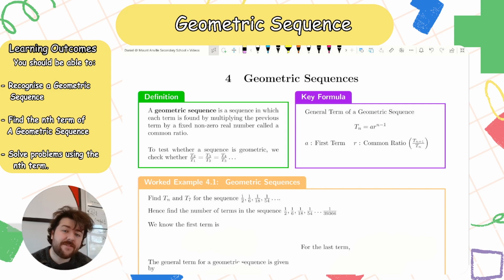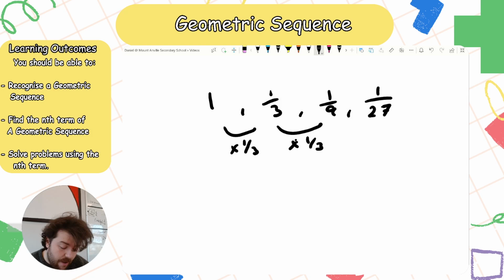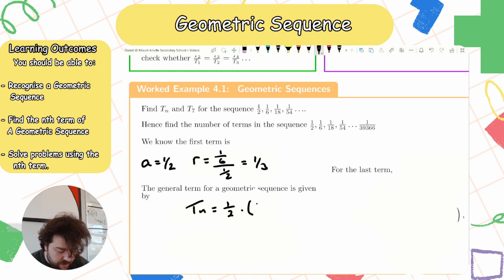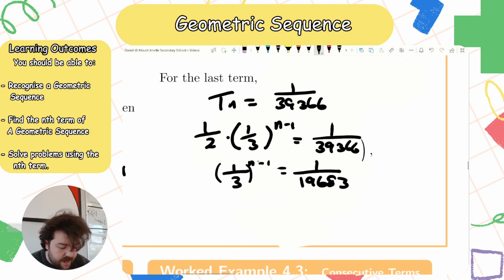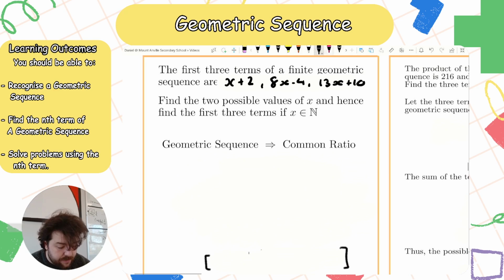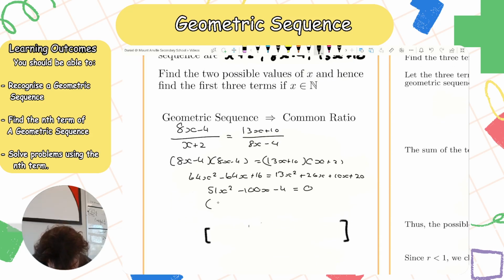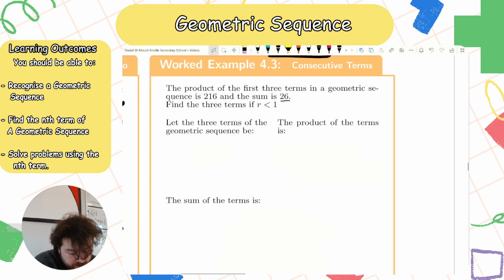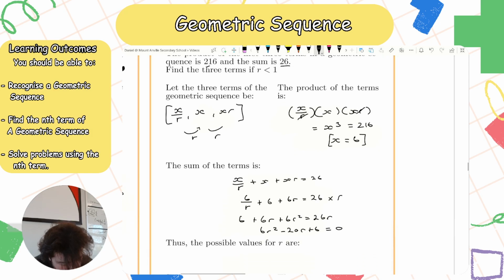LCHL : Geometric Sequence